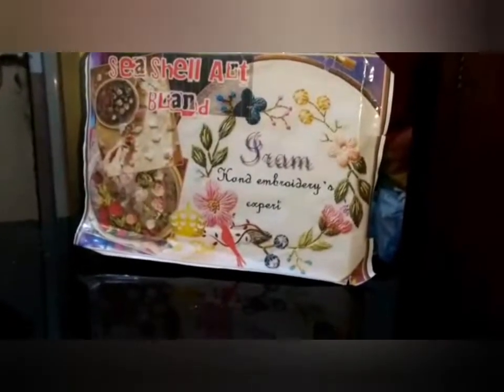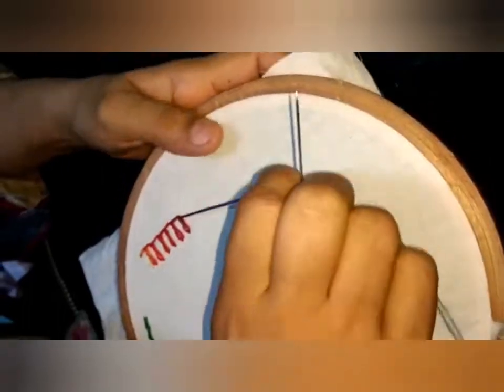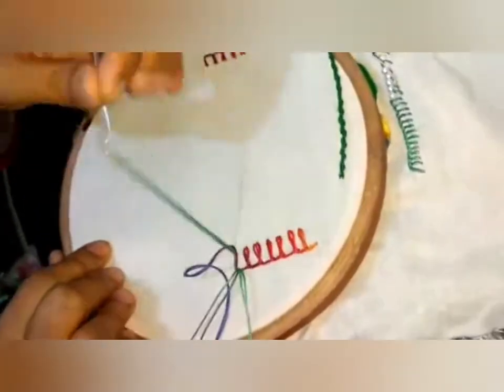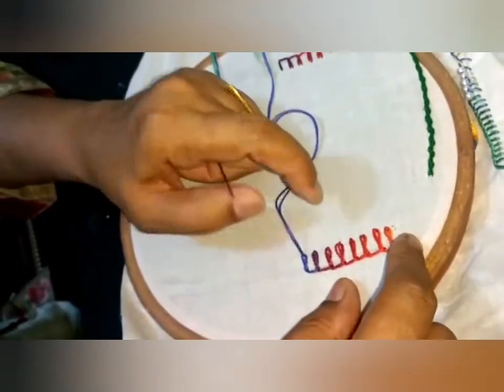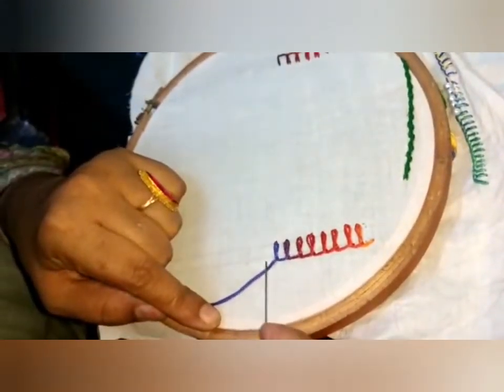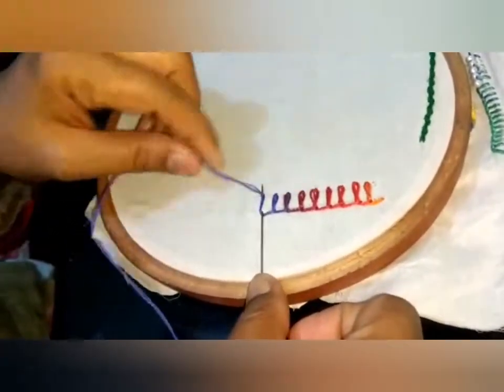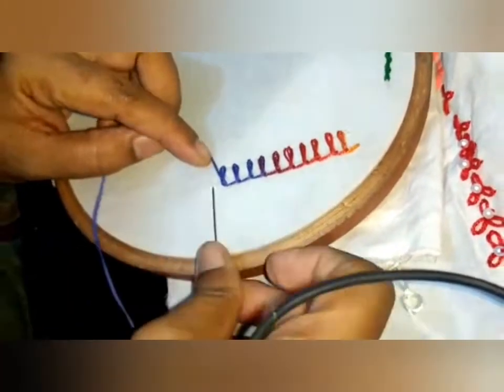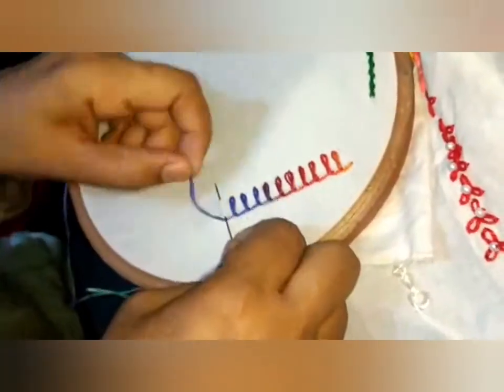Hand Embroidery|Basciyoi stich|Traditional Emboridory|Fashion designing|Handy crafts skills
Hand Embroidery
Basciyo Stich
Traditional stich
Regards;_Sea Shell Offical
1st time in history of you tube you will learn art-and-crafts
Fabric-paint
Hand-Emboridary
step by step and class wise
you can also answer question and post ur work on Sea-Shell-Art-Brand page